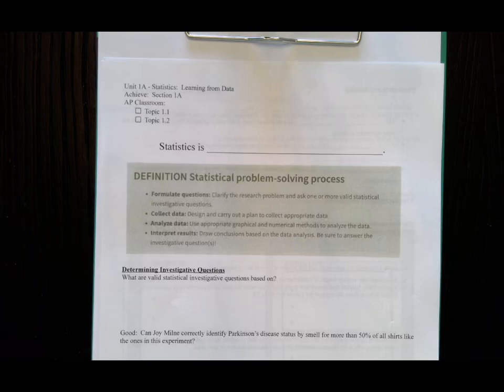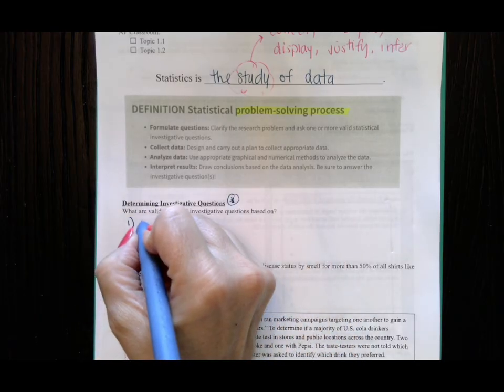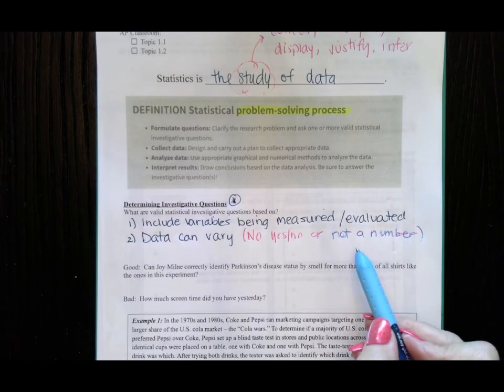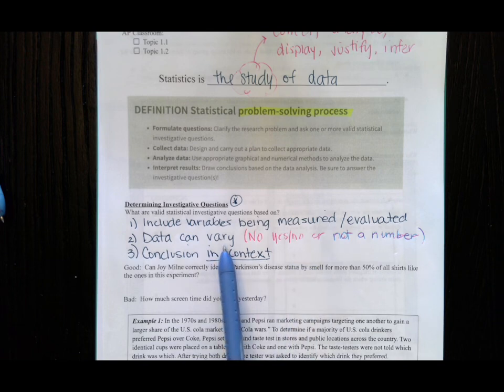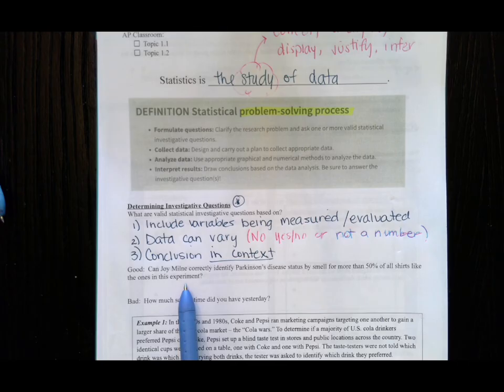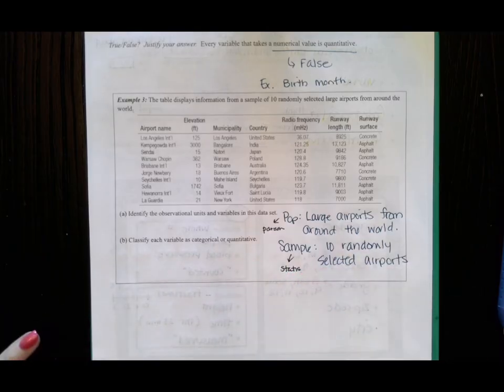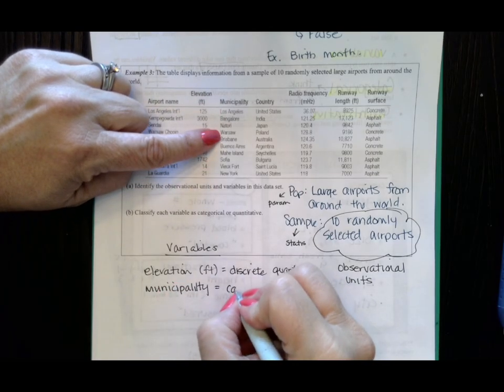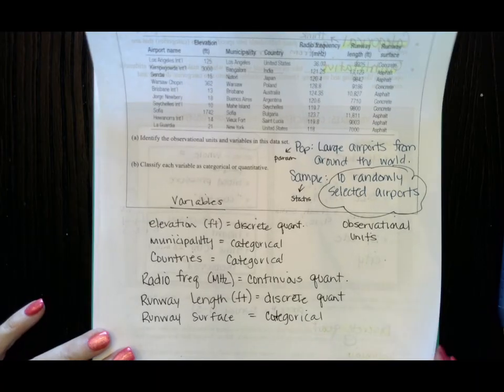Video Lesson 1.A Investigative Question and Definitions